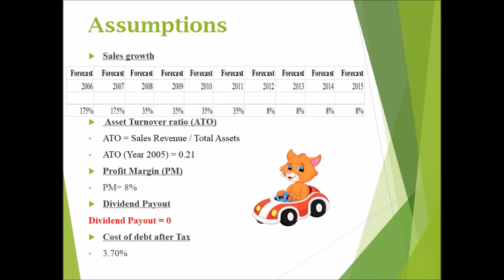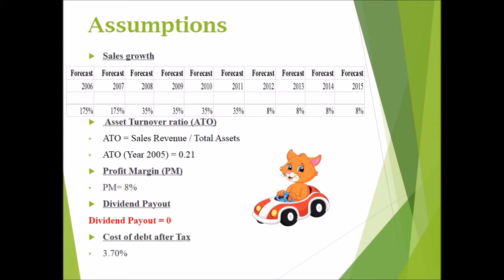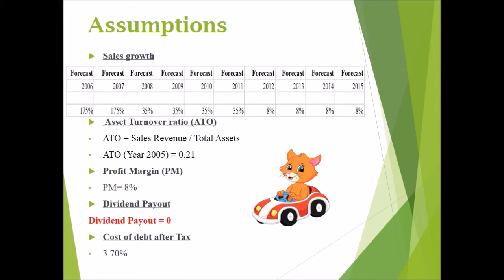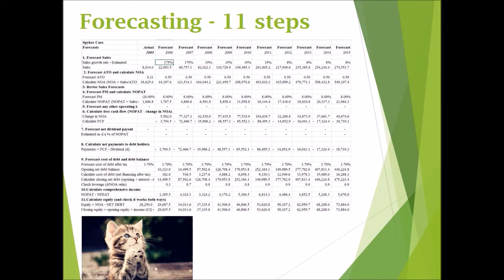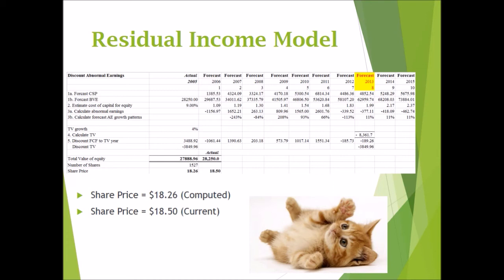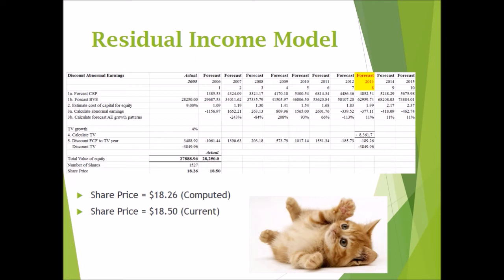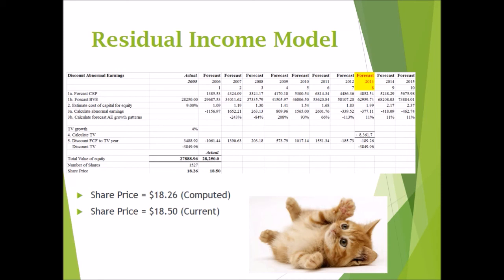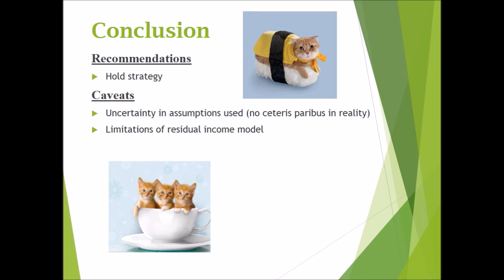Final Spyker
Case File Presentation Spyker Cars